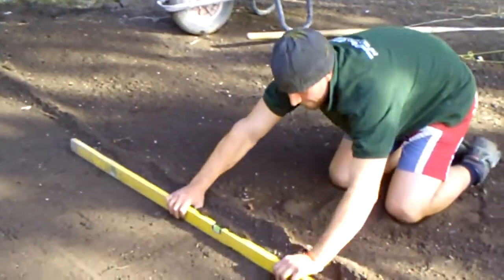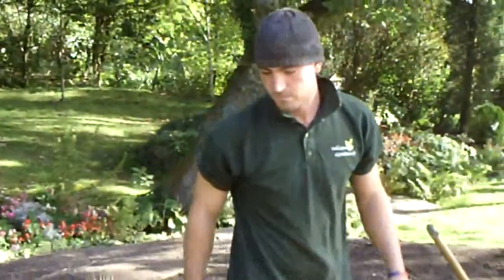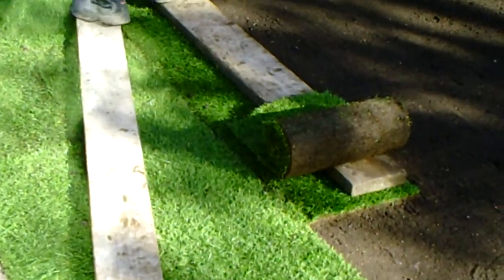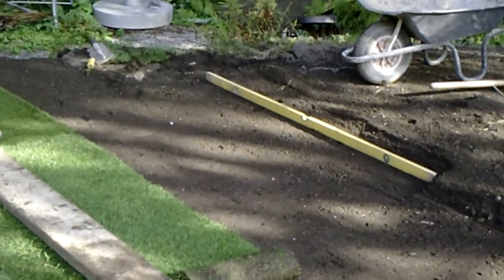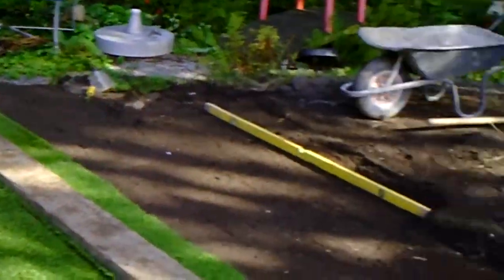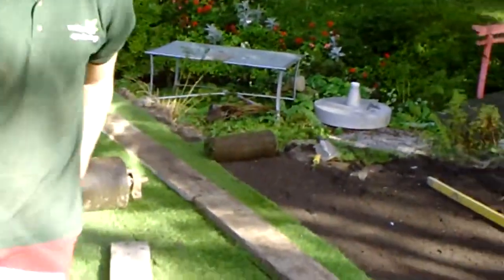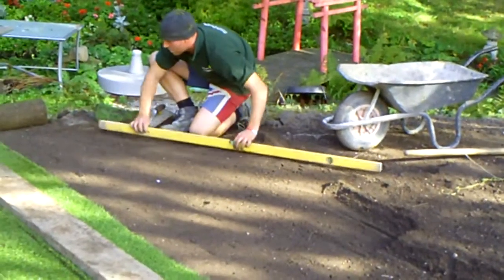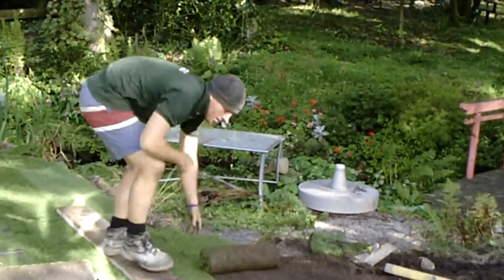G. K. Wilson Garden Services (Derbyshire / Manchester) - How To Lay a Lawn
"How to Lay the Perfect Lawn" - just one of our new range of "How To" videos from G K Wilson Garden Services. For more information about our services go to: